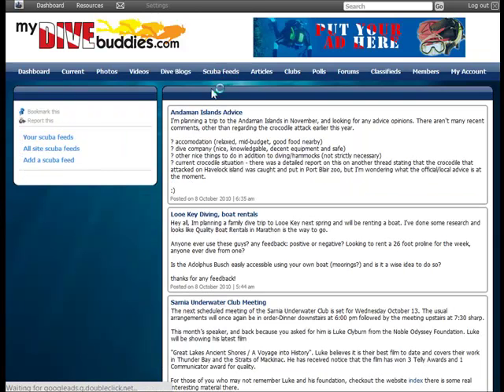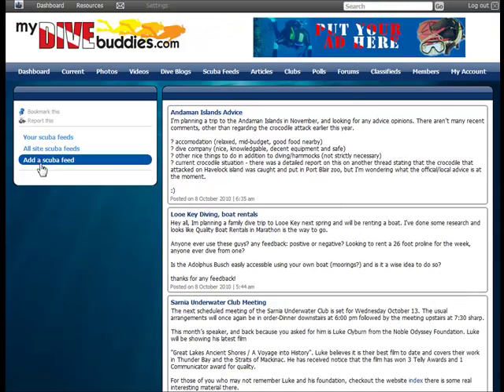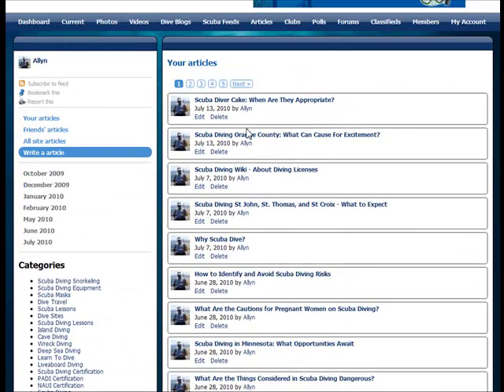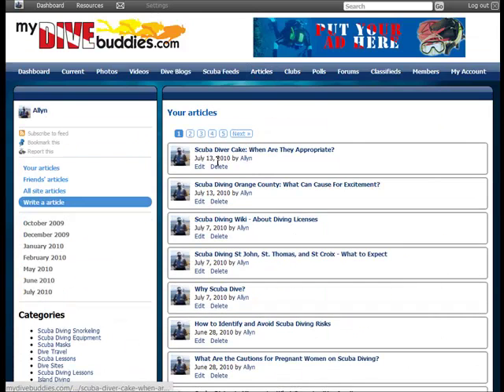MyDiveBuddies.com Blog Comments